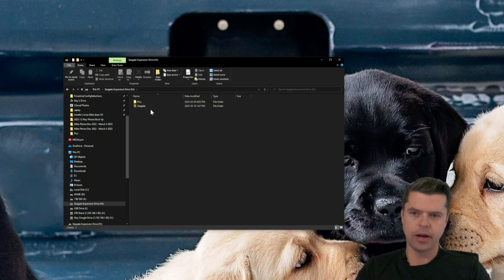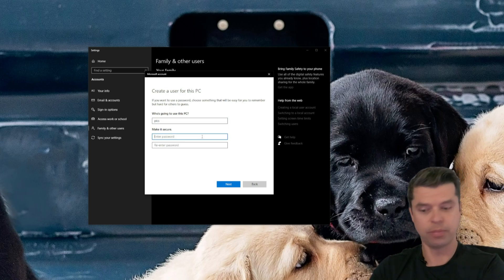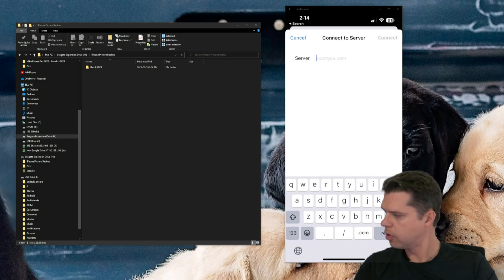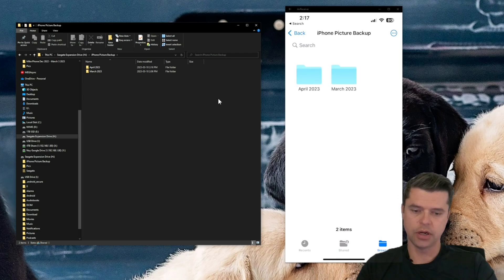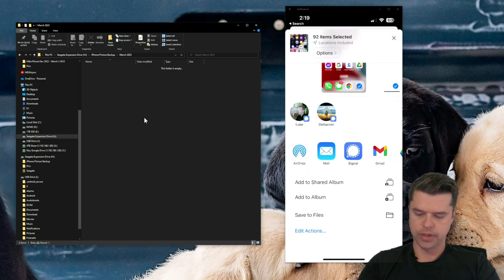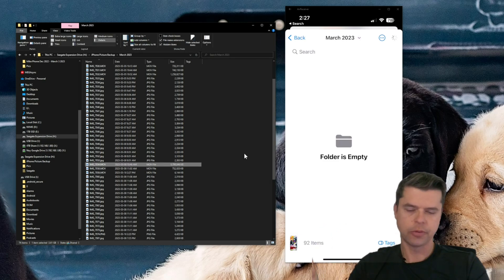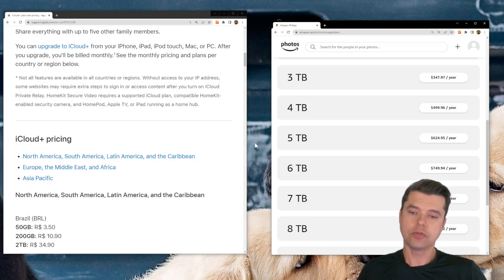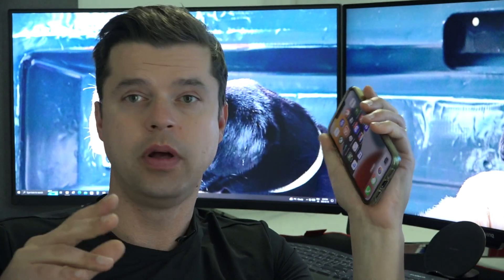Transfer photos and videos iPhone to Computer 2023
Easy and Fast! Works with multiple iPhones at the same time.
Once it's set up once it's good forever.

0:17 - Create Photo Folder on PC
1:15 - Enable File Sharing in Windows
1:45 - Create User
2:35 - Share PC Photo Folder
3:30 - Open Files App on iPhone
4:45 - Connect File App to Windows PC
7:30 - Select Photos from iPhone for Transfer
7:55 - Transfer to PC
8:50 - Photo and Video Transfer Begins
12:05 - Why iCloud is a Poor Option for Large Collections